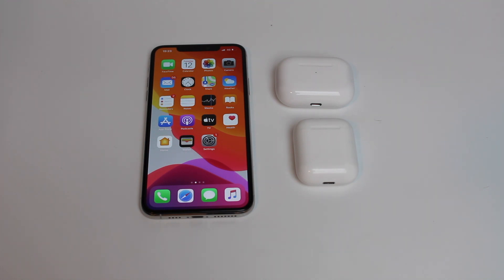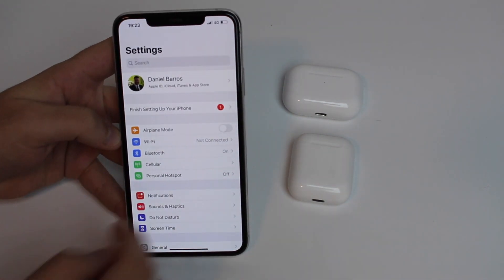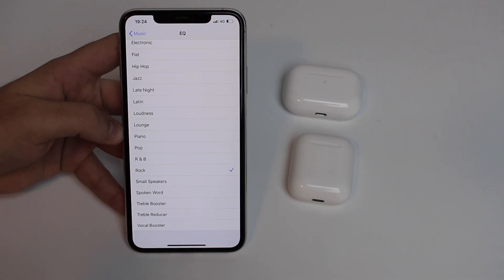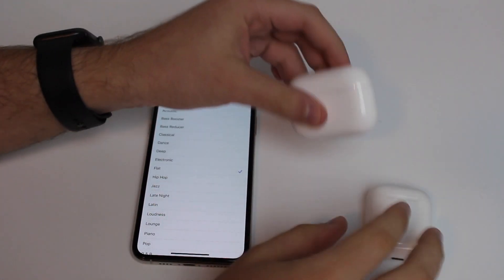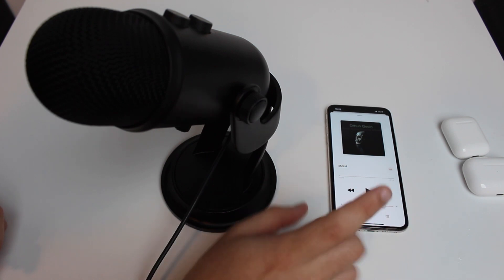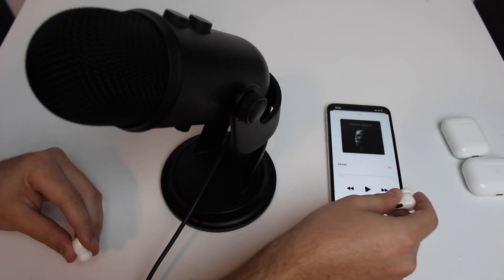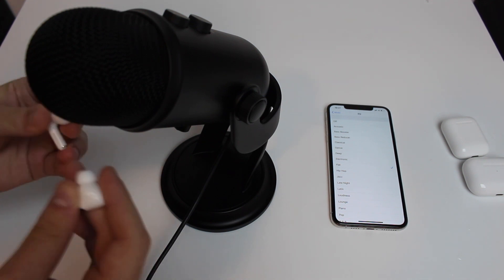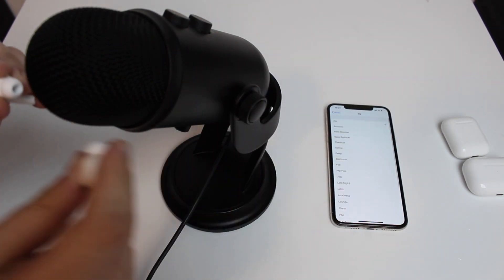How to Make AirPods Louder! (1, 2 and Pro)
This will give you that extra 15% of volume you've always wanted!